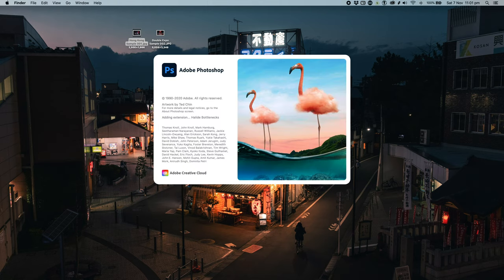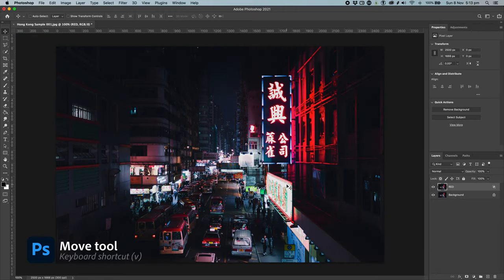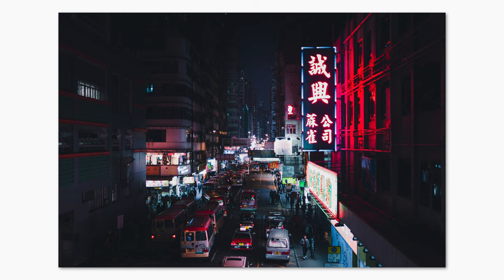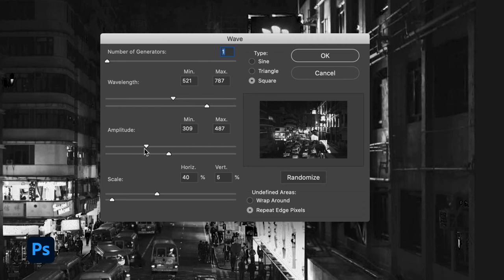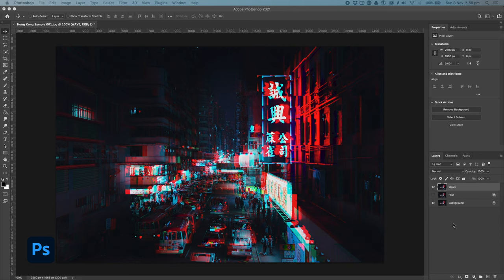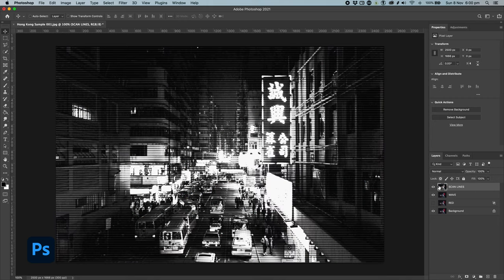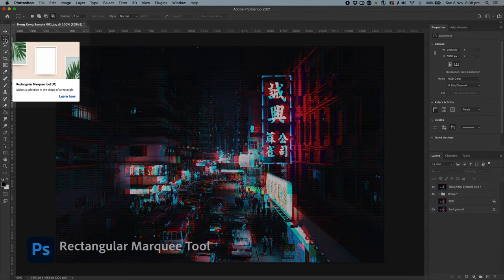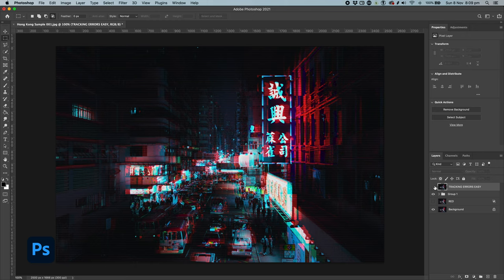How to apply glitch effects to your work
Learn how to recreate glitch effects from retro technology into your photos and videos.

This video will teach you to simulate  glitches from faulty technology in any of your media using Photoshop. Mimic and overlay a multitude of glitch effects such as TV glitch  scan lines, vintage photo effect, colour distortion as well as static and tracking errors. Relive retro times or catch your audience’s attention with glitch art, photos or videos.

Here are the different types of glitch effects covered in this video:-
00:00 Introduction to glitch effects
01:02 Colour Channel Distortion (Method 1)
02:37 Colour Channel Distortion (Method 2)
04:15 Scan Lines
05:33 Tracking Errors
06:47 See some more sample images with such effects applied

Software referenced in the video:
Photoshop